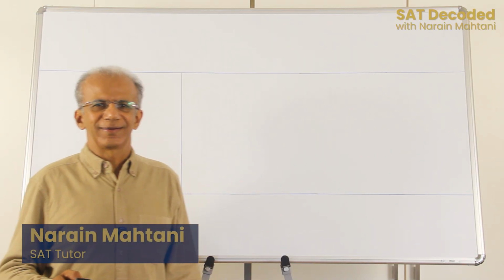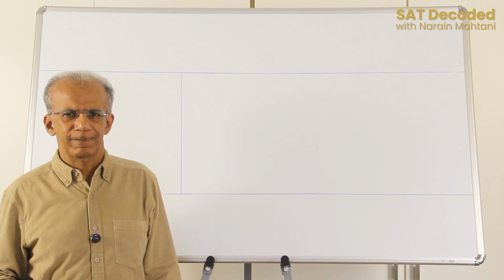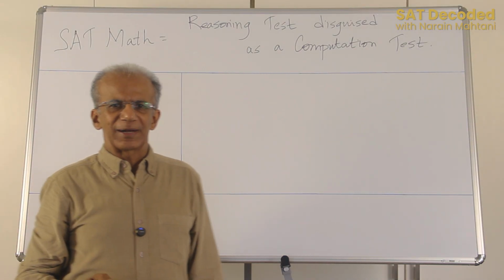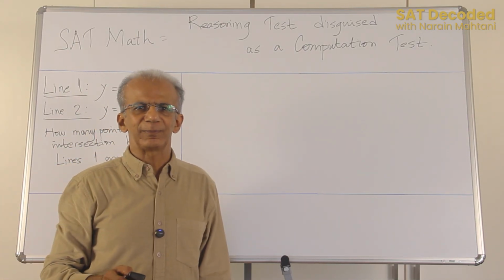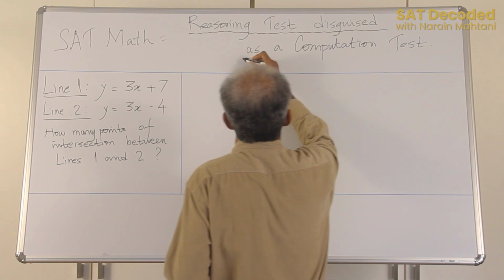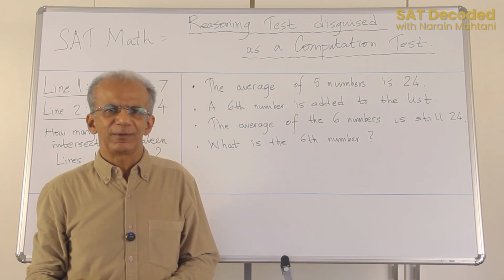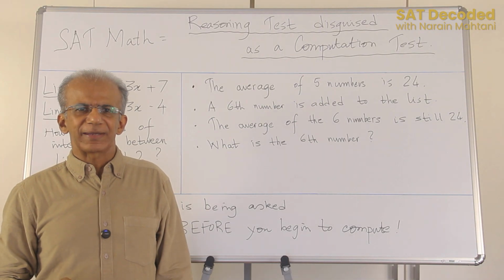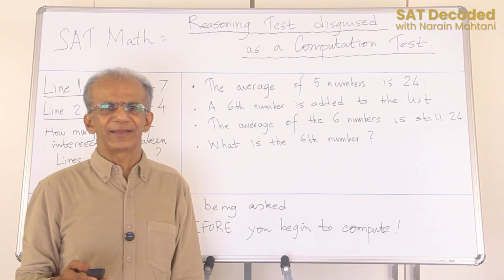The One Thing SAT Math Is Really Testing — And It's Not What You Think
Most students believe that SAT Math is a test of mathematical knowledge and computation. In this video, I show you why that belief — while partly true — is fundamentally incomplete. And why understanding what the SAT Math section is really testing will permanently change how you approach every Math question on the exam.

The SAT Math section is not primarily testing how fast you can calculate. It is testing how clearly you can think. At the higher score levels, the student who reaches instinctively for computation is actually at a disadvantage compared to the student who pauses to reason.

In this video I demonstrate this through two specific examples — a parallel lines question that requires zero computation, and an average question whose answer is immediately obvious once you understand what is really being asked. Both examples will produce an immediate and memorable "aha" moment.

What you'll learn in this video:
— Why SAT Math is a reasoning test disguised as a computation test
— How to identify when computation is unnecessary — and what to do instead
— Two worked examples that demonstrate the power of reasoning over calculation
— The single habit that is worth more SAT Math points than any formula you could memorise

This video is essential watching for any student who wants to move from a good SAT Math score to a great one.

Interested in personalised SAT tutoring with Narain Mahtani — Winner of the IIT Bombay Maths Olympiad and IIM Graduate? Based in Mumbai. Online sessions also available.